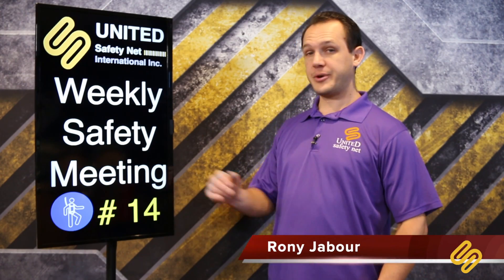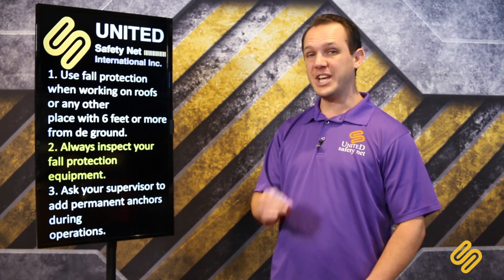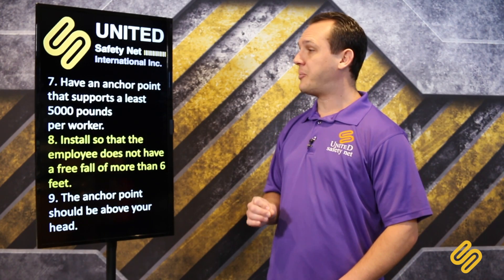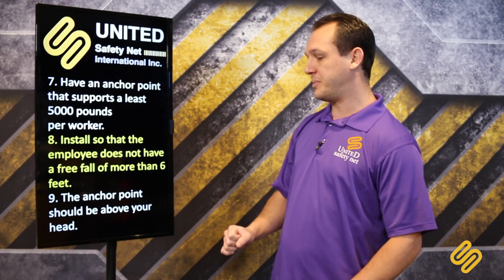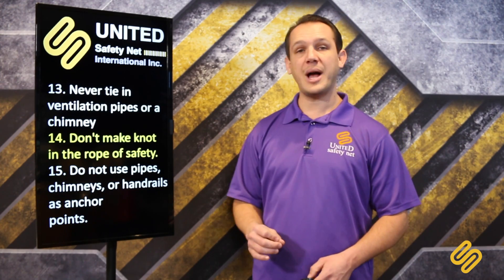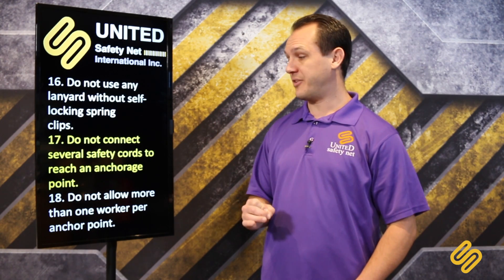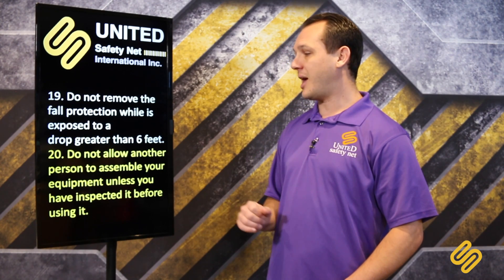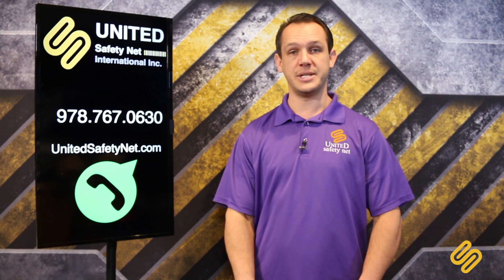#14 Fall Protection - Weekly Safety Meeting - ToolBox Talk Meeting Topics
Weekly Safety Meeting
Toolbox Talk Meeting Topics
Osha Safety Training in Spanish
Osha español
Osha Portuguese
osha 10
Rony Jabour
United Safety Net